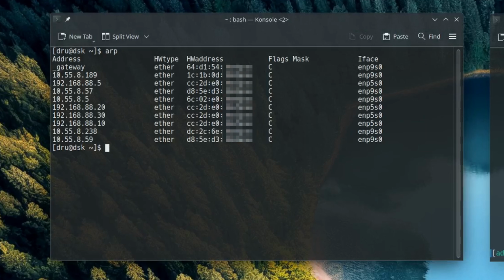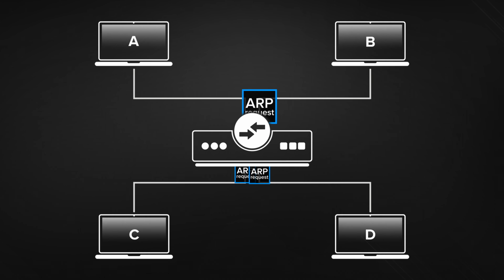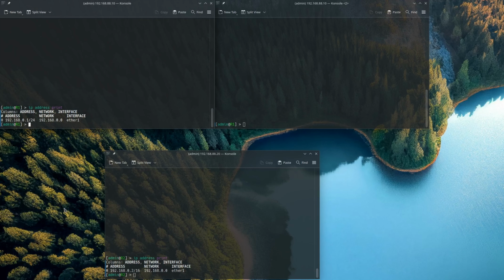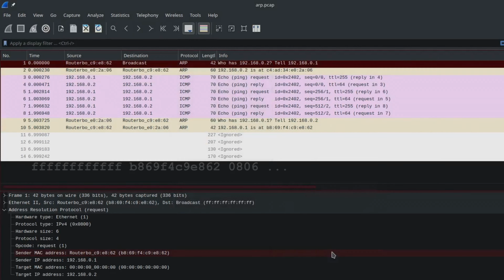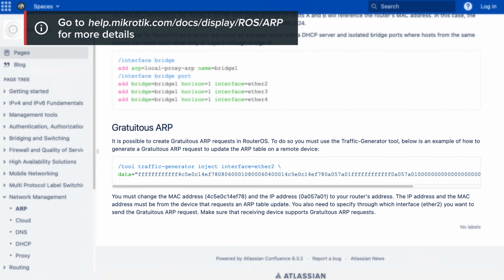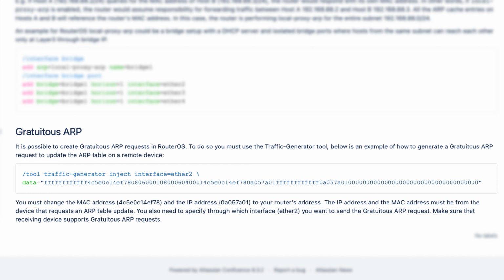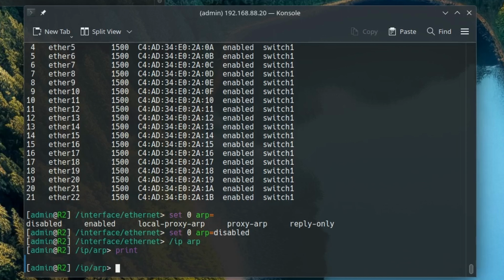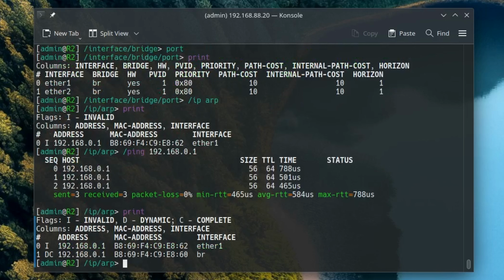Address Resolution Protocol: ARP packet structure and demonstration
How does Address Resolution Protocol work? In this video Druvis examines ARP examples and breaks them down byte by byte, and we learn how to mitigate ARP poisoning attacks.

0:00 ARP fundamentals
3:10 ARP packet dissected
3:57 ARP in action
5:27 hex examined
6:49 gratuitious ARP
8:21 ARP spoofing
8:58 static entries